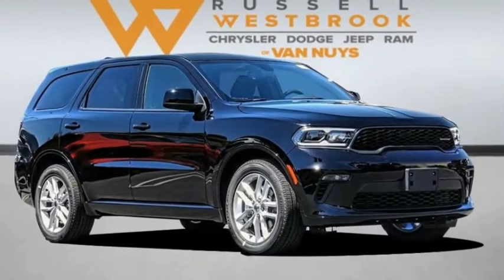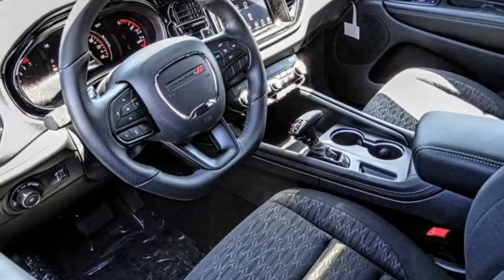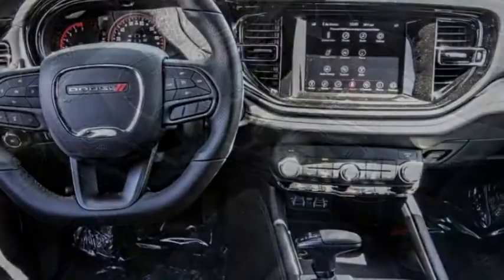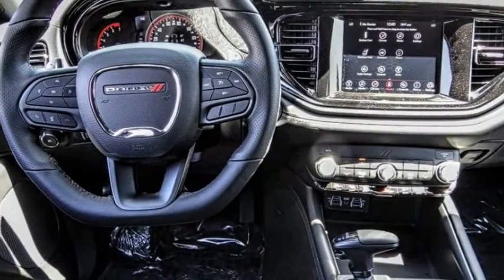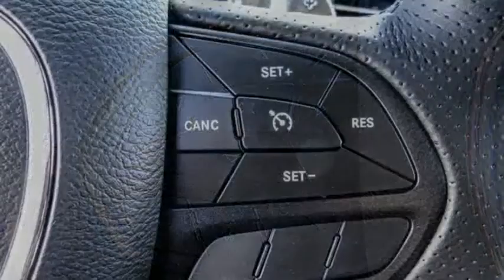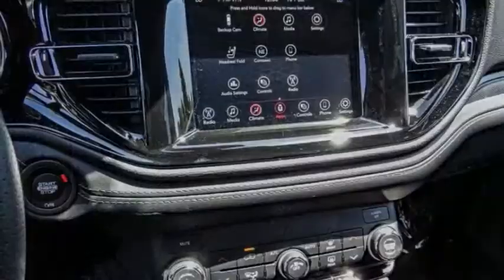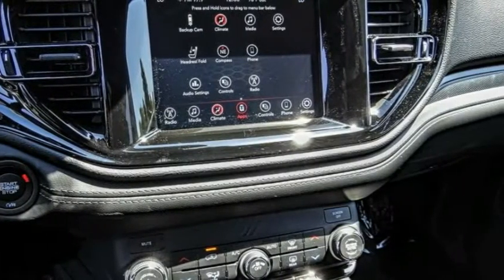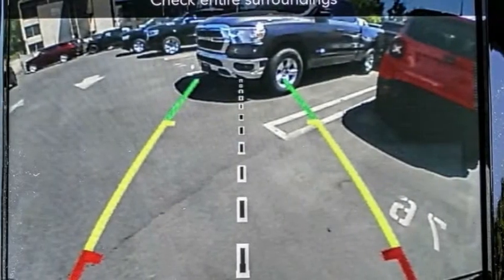2021 Dodge Durango VAN NUYS LOS ANGELES SAN FERNANDO VALENCIA CANOGA PARK DR212000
2021 Dodge Durango GT RWD

RUSSELL WESTBROOK CHRYSLER DODGE JEEP RAM PROUDLY SERVICING VAN NUYS, LOS ANGELES, SAN FERNANDO, VALENCIA, CANOGA PARK, & SURROUNDING SOUTHERN CALIFORNIA LOCATIONS. THIS BLACK 2021 Dodge DURANGO IS EQUIPPED WITH A 3.6L V6 24V VVT, AUTOMATIC TRANSMISSION, AND RECEIVES AN ESTIMATED 19 City/26 Hwy MPG. CONTACT RUSSELL WESTBROOK CHRYSLER DODGE JEEP RAM OF VAN NUYS TO SCHEDULE A TEST DRIVE AND TAKE THIS 2021 Dodge DURANGO HOME TODAY, OR VISIT OUR SHOWROOM CONVENIENTLY LOCATED AT 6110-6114 VAN NUYS BLVD VAN NUYS, CA 91401. STOCK #: DR212000 | 2021 Dodge Durango GT RWD AIR CONDITIONING ALLOY WHEELS TRACTION CONTROL 2021 Dodge DURANGO GT RWD 19/26 City/Highway MPG Russell Westbrook Chrysler Dodge Jeep Ram of Van Nuys is driven and focused to ensure the highest customer satisfaction. A team above all, but above all a team. STOCK #: DR212000 | VIN: 1C4RDHDG9MC694371 | 2021 Dodge Durango GT RWD AIR CONDITIONING ALLOY WHEELS TRACTION CONTROL Russell Westbrook CDJR of Van Nuys